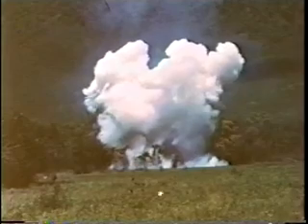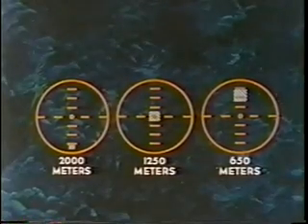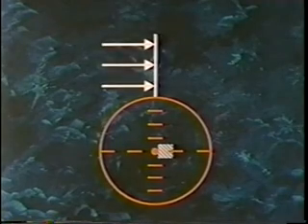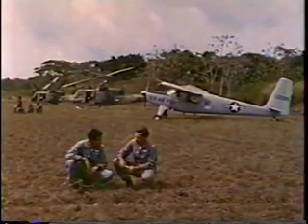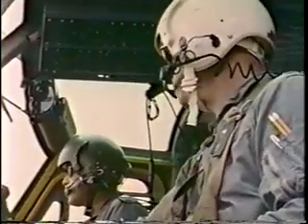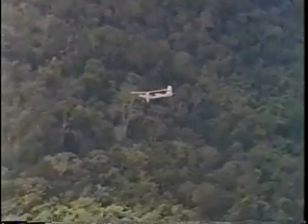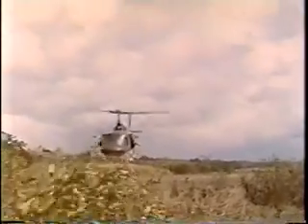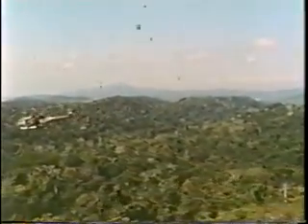Part 2 of a Stateside training video on AF Huey Air Operations STQu0 1l7J8 x264